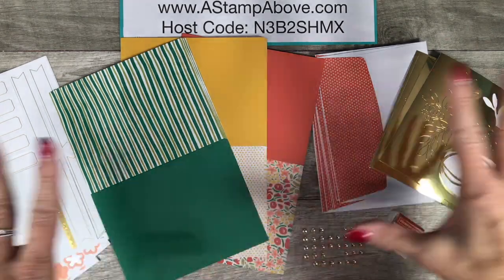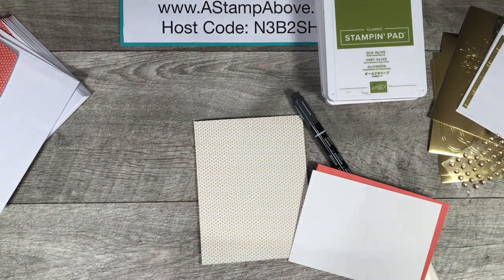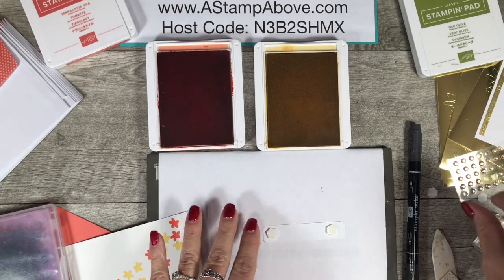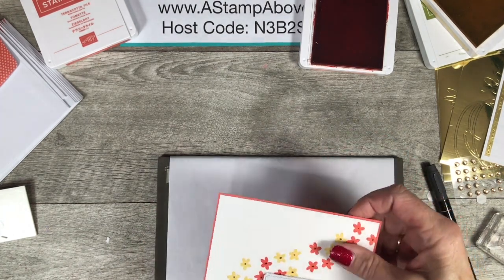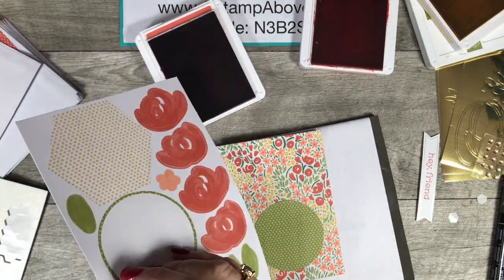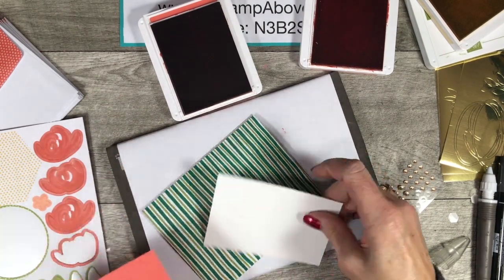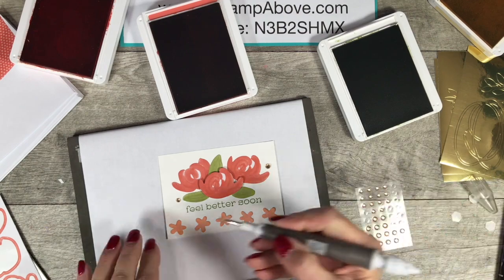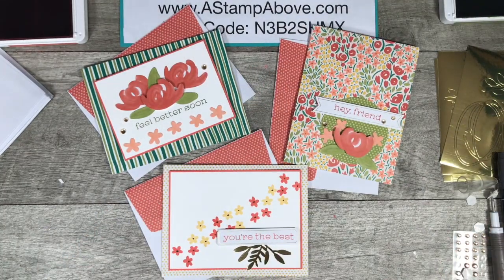Alternate Ideas for Your Paper Pumpkin Kit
Check out the super quick and easy alternate cards I made with the SOMETHING FOR EVERYTHING monthly Paper Pumpkin kit! BLOG POST AND FULL SHOPPING/SUPPLY LIST & DIMENSIONS